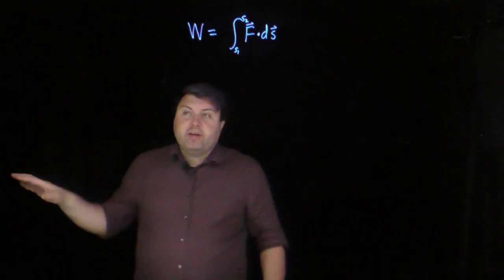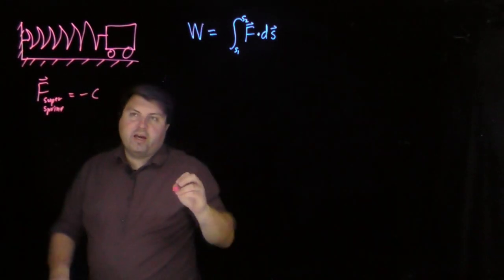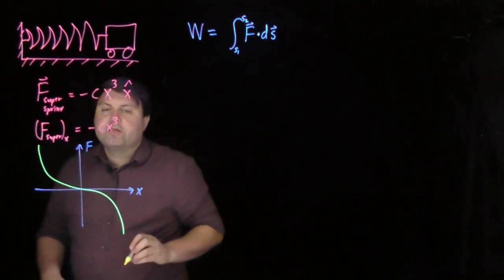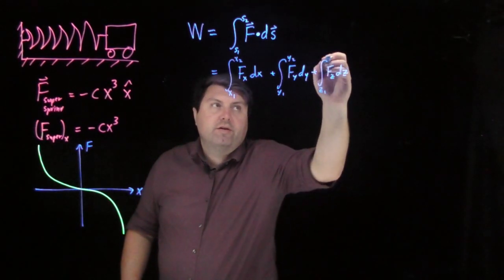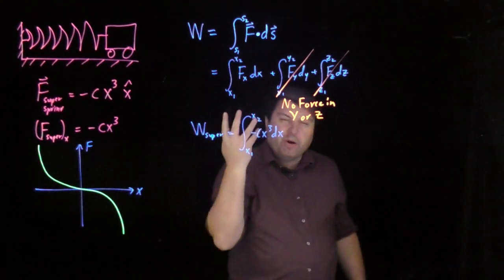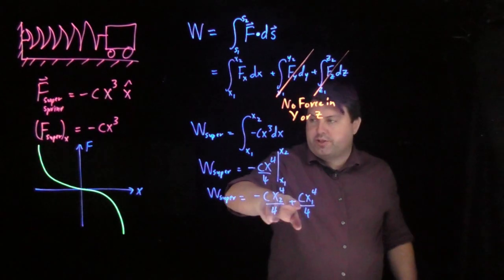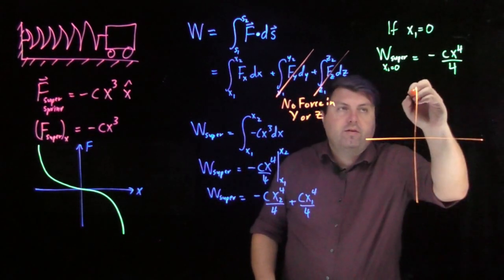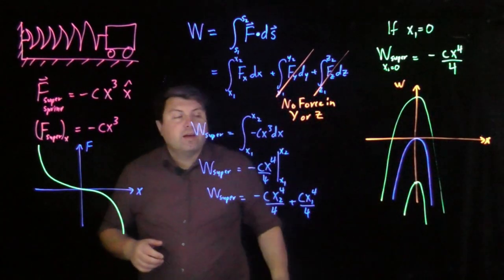Deriving the Work from a Novel Force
If one day we discover a different type of spring that doesn't obey Hooke's Law but instead F = -cx^3 we can easily find the Work that the spring does. This is a good introduction to finding Work/Potential Energy from new forces as we encounter them in our physics education. The main difficulty is overcoming the novelty of setting up an integral and all the necessary steps to do so, which this video covers.